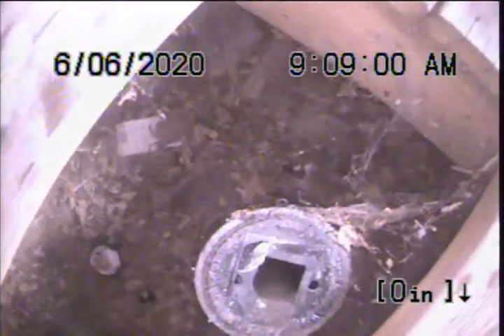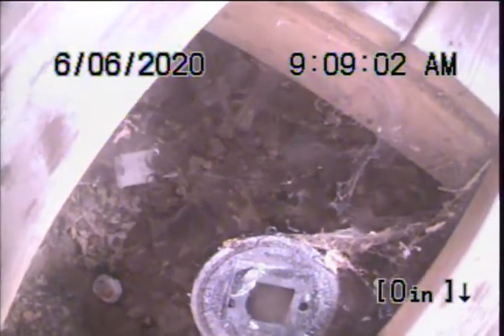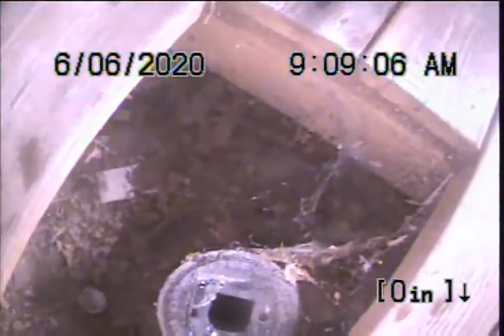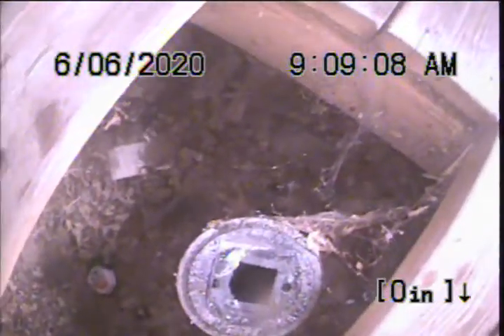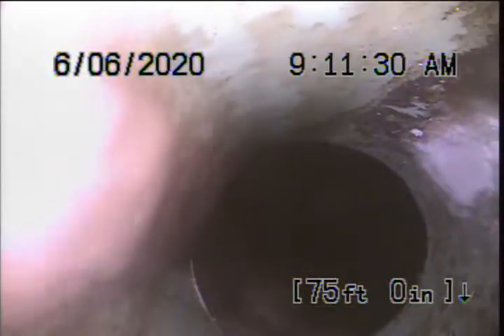8462 Sw 181st Ave